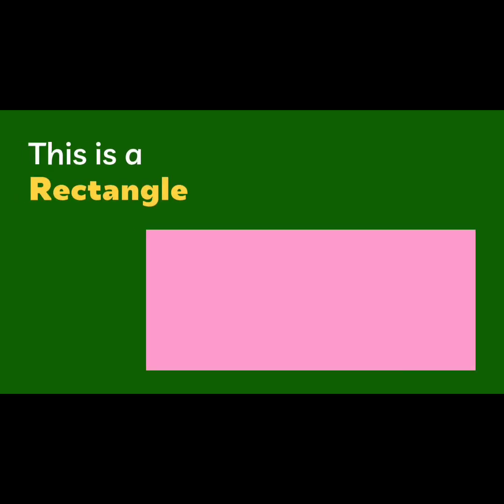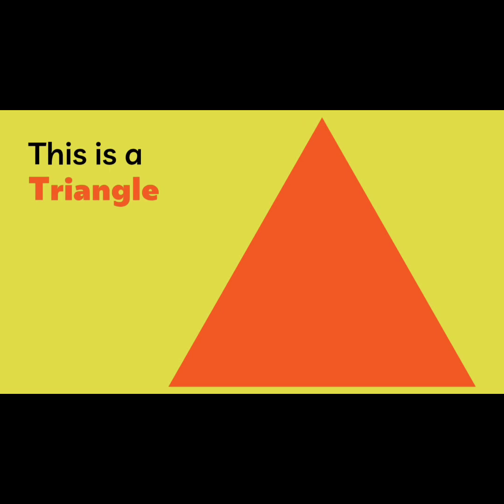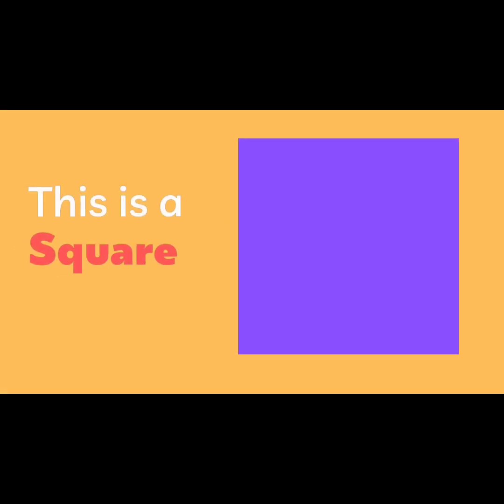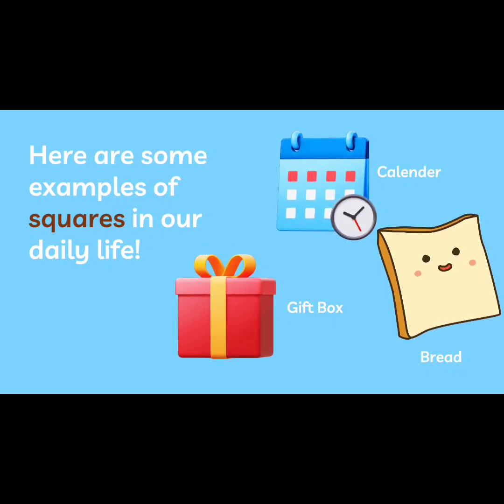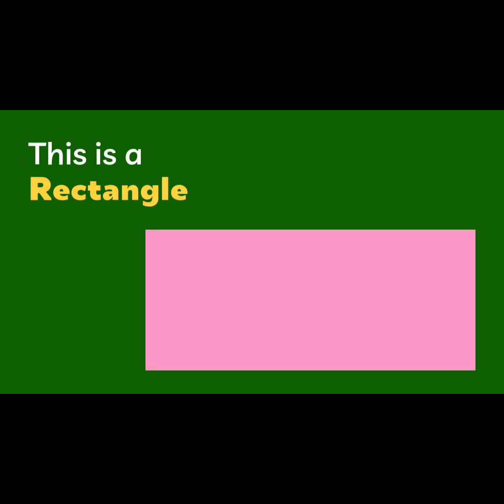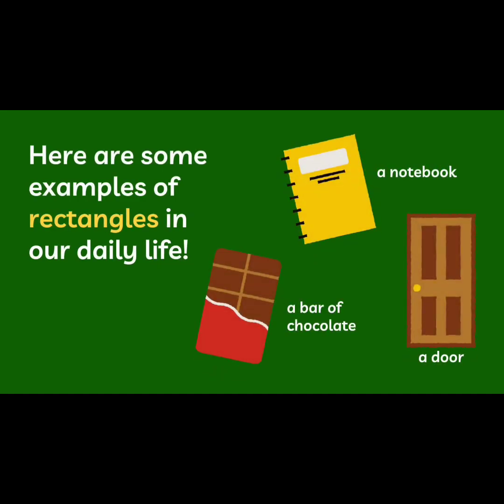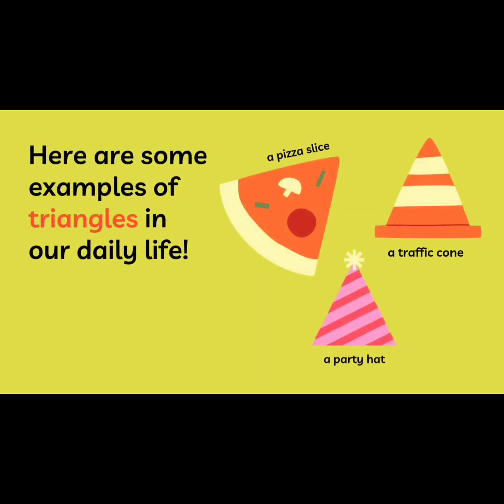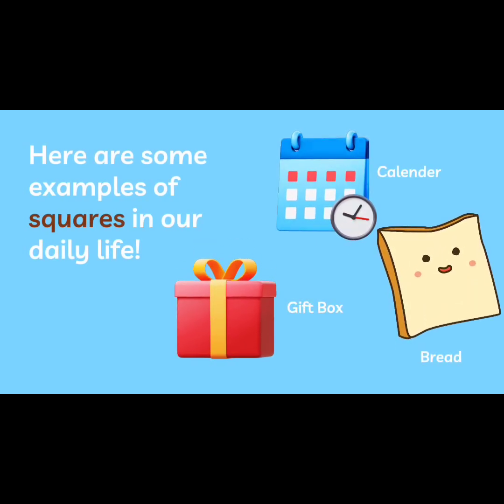Learn about shapes| Circle| Square| Triangle| Rectangle| 2d shapes| shape song for kid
"Let’s learn about shapes together! 🎉 In this fun video for kids, we’ll explore the circle, triangle, square, rectangle, pentagon, and octagon. 🟢🔺🟦 From everyday objects to colorful animations, children will discover how shapes are part of the world around us. Perfect for toddlers, preschoolers, and early learners to build a strong foundation in math while having fun!"

“Welcome to Happy Learno Lands! 🎉 A fun and safe place for kids to learn, play, and grow. From ABCs and numbers to animals, rhymes, and exciting stories, we make learning joyful and easy for children. Don’t miss out on our colorful videos designed to spark curiosity and creativity in young minds.